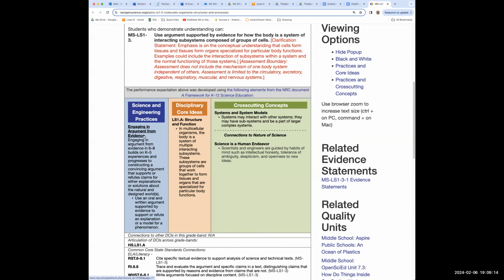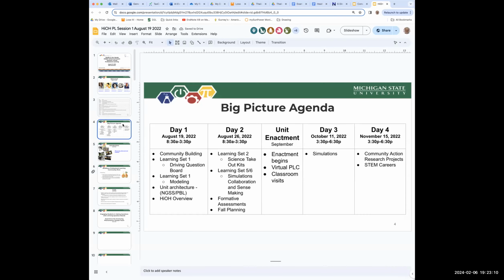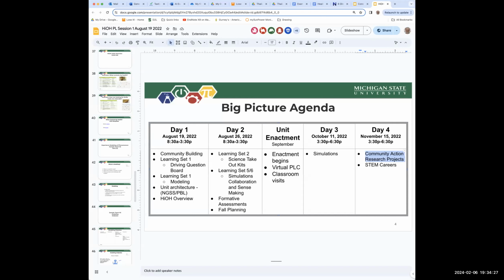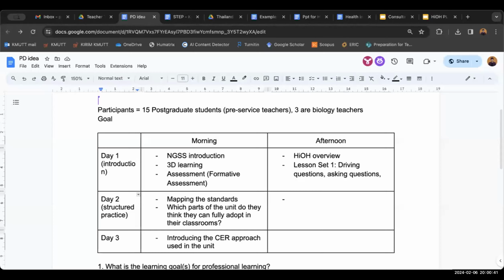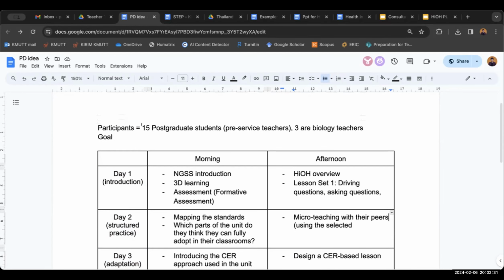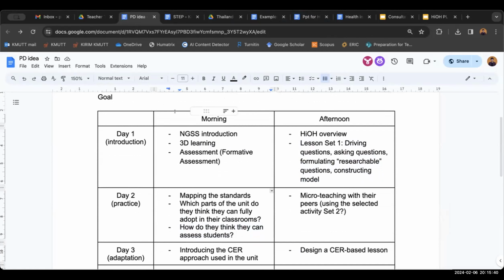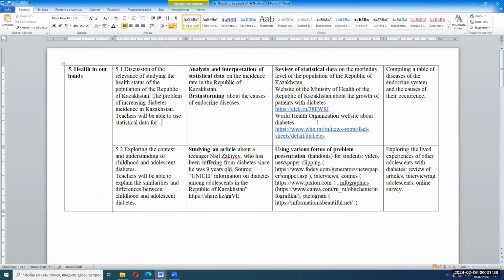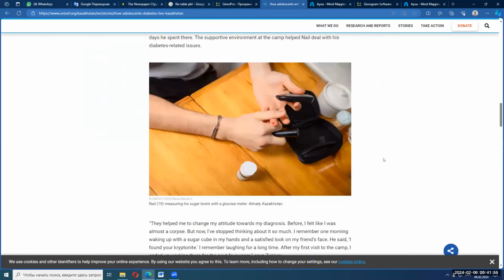Consultation: Health in Our Hands (2/3)